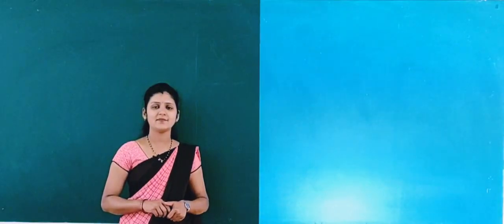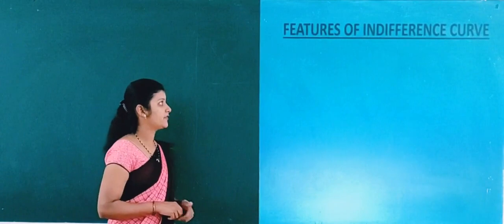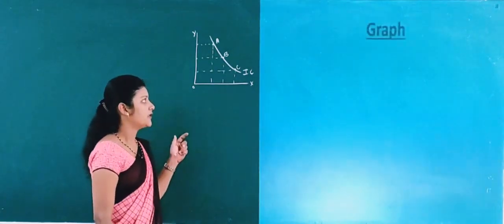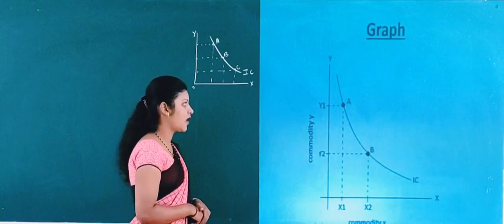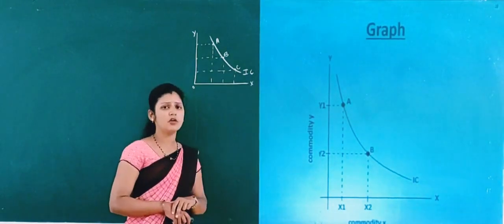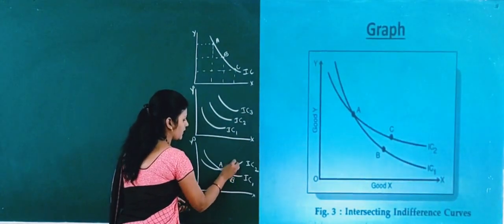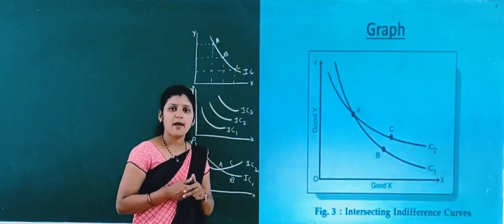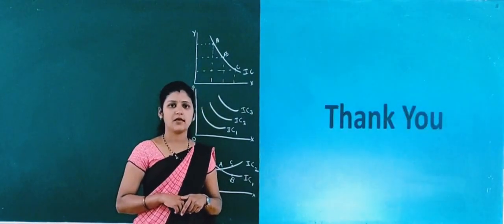ECONOMICS (Class-XII) Chapter-2: Theory of Consumer Behaviour (Part-5) By-Tejaswini Patil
Features of Indifference curve